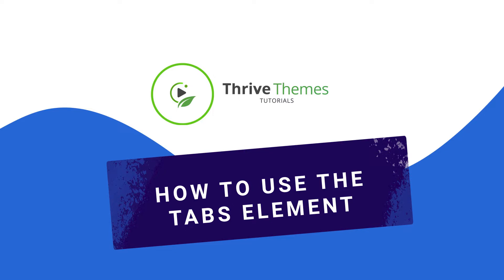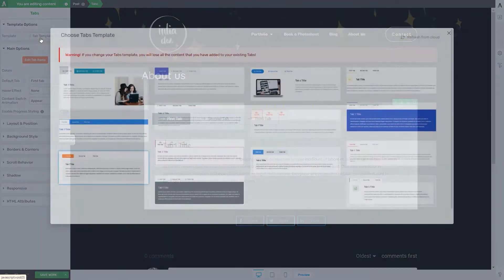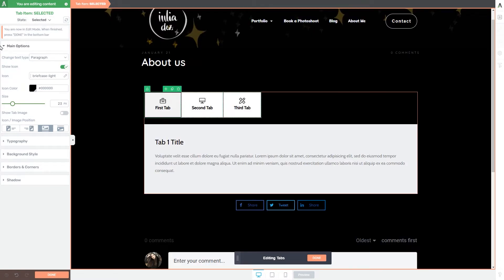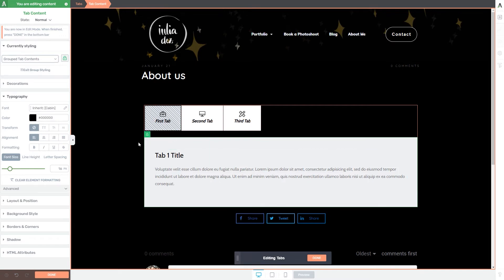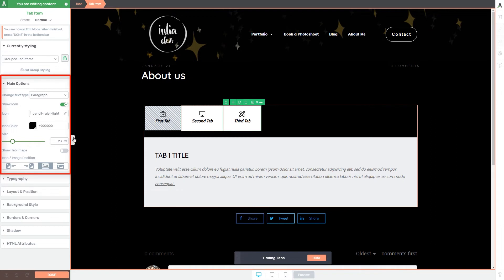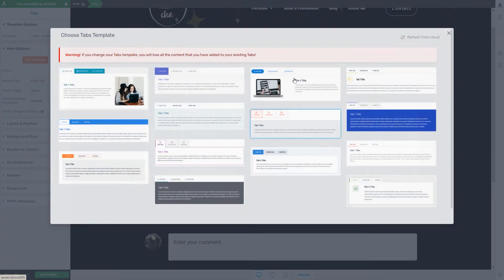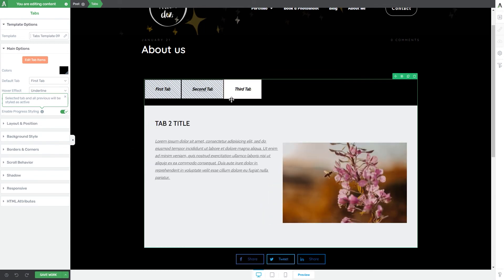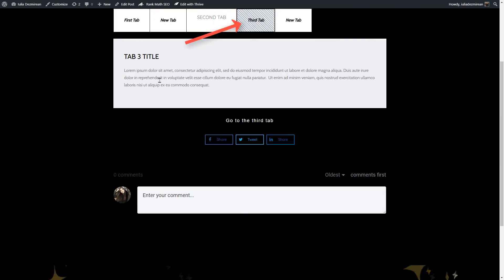How to Use the Tabs Element in the Thrive Editor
This video is a step-by-step tutorial on how the Tabs element can be used and customized.

Time Stamps:
00:00 - Intro
02:28 - Template options
01:48 - Using the edit mode
03:46 - Customize the element state
05:32 - Group styling
10:18 - Main options
12:56 - Adding new tabs
13:40 - Tabs and jumplinks